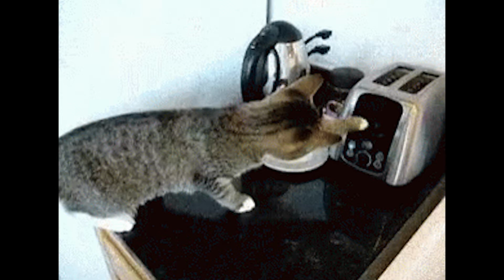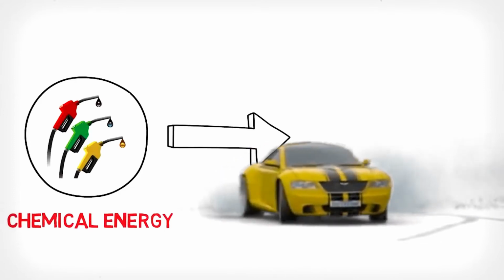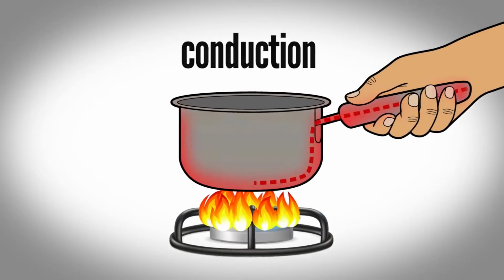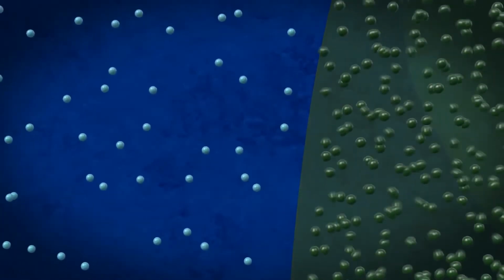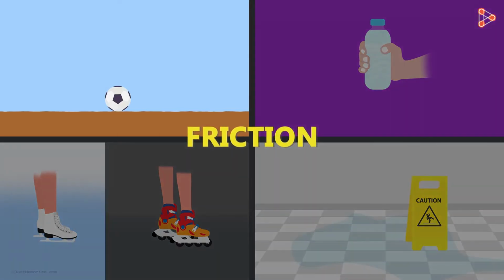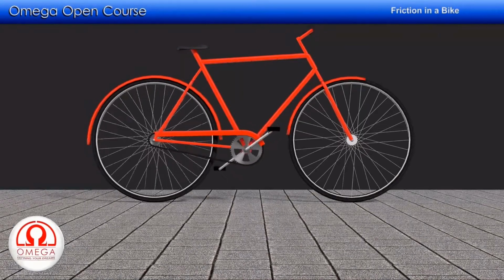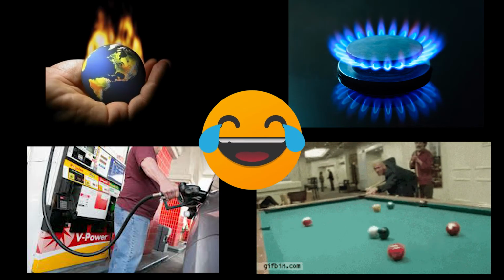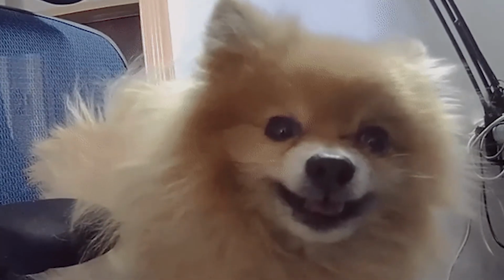How We Use Energy 2